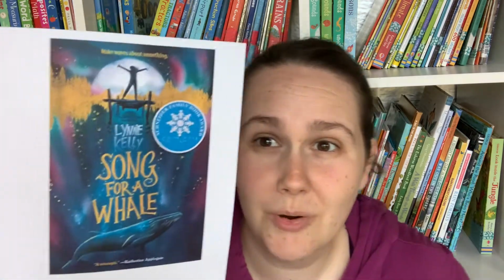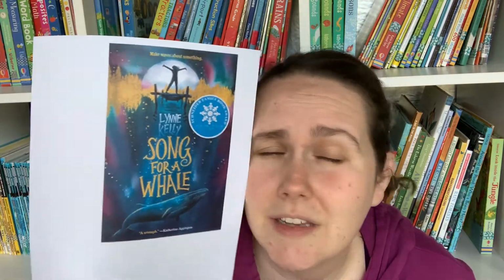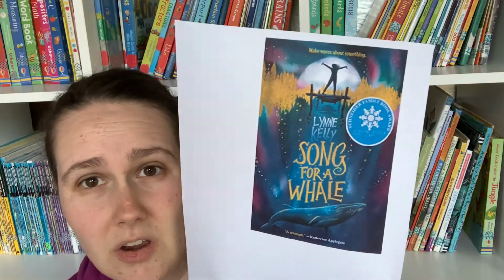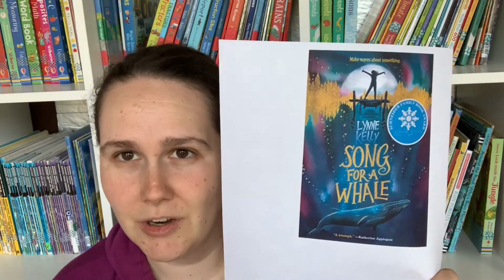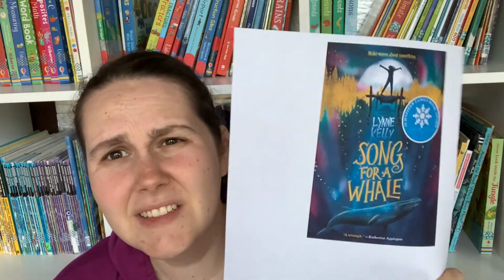My Loose Homeschool Plans for the 2021-2022 School Year | Unit Studies I have planned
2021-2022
June/July - Emergency Workers/Chicago Fire
Read Aloud - Fizz Police Dog Series, Dog Diaries #9: Sparky
America’s Story 2 - Ch 16: America’s On Fire
God’s Design for the Physical World: Heat and Energy - Unit 2: Thermal Energy

August/September - Thomas Edison and Alexander Bell / Electricity
Read Aloud - Thomas Edison, Inspiration and Hard Work (Heroes of History)
America’s Story 2 - Chs 17-18: The Story of a Very Stubborn Man | Hello, Can you Hear Me?
God’s Design for the Physical World: Heat and Energy - Unit 3: Electricity | Inventions and Technology - Unit 1: Communication

*September/October - Birds of Prey (?)
Read Aloud -
History (?)
Science -

*November/December - Helen Keller, 5 Senses, Light, and Sound
Read Aloud - Song for a Whale
America’s Story 2 - Chs 19-20: Helen Keller pt 1 and pt 2
God’s Design for the Physical World: Heat and Energy - Units 5-6: Waves and Sound | Lights

*January/February - Fun Unit
Read Aloud -
History -
Science -

*March - American Immigration
Read Aloud - Starting from Seneca Falls
America’s Story 2 - Chs 21-24: America’s Victorian Age | American Immigration, Parts 1&2 | What Time is it Anyway?
God’s Design for Heaven and Earth: Our Water and Weather - Units 6 & 7 Ocean Movement and Sea Floors

April - American Poverty and Looking Forward
Read Aloud - City of Orphans
America’s Story 2 - Chs 25-28: Poverty, Slums, and Strikes | Big Changes! | Looking Toward a New Century | The American Dream

Hi! I’m Laura, homeschooling mom to three. I’m excited to share our homeschooling journey with you. We tend to follow a child led unit study approach to homeschooling. While I pull from many educational philosophies, if I had to pick one way to describe our homeschool, it would be Braveschooling (based on Julie Bogart's book "Brave Learner").  The thing about home education though, is that each family and life stage are so different. No two homeschools look the same.  My hope is that by sharing my journey, I can offer support, encouragement, and inspiration to help you think outside the box to create a dynamic homeschool experience tailored to your family.

“Therefore encourage one another and build up one another, just as you also are doing.” ~1Thessalonians 5:11